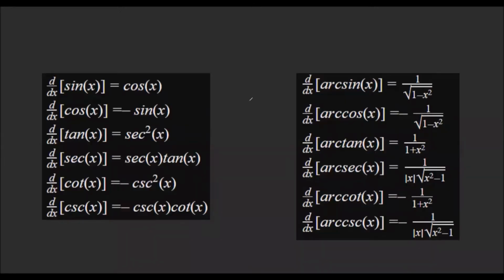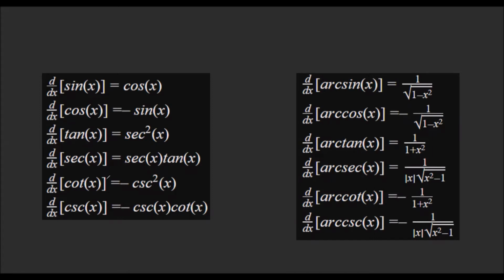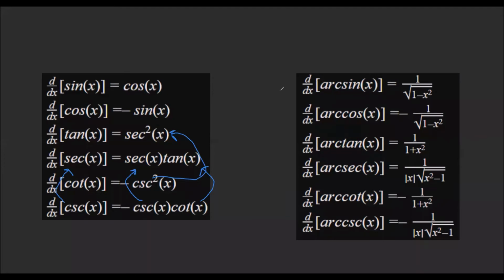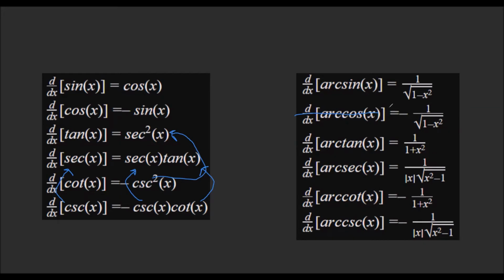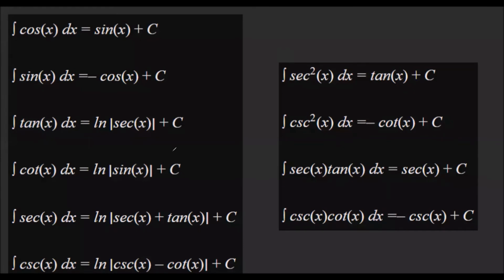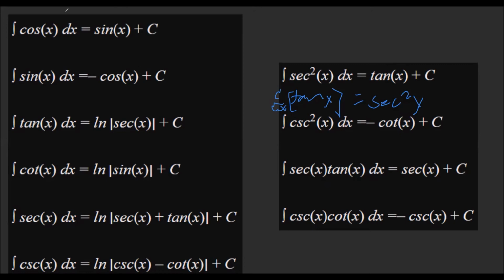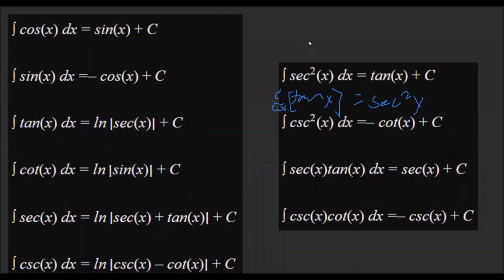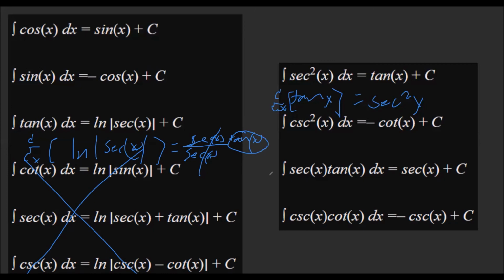Derivatives/Antiderivatives of Trig Functions | Sam's Calculus Tutorials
Today, we're going over multiple derivatives and antiderivatives of trig and inverse trig functions in preparation for trig-sub. (Note: Antiderivatives are fundamentally the same as indefinite integrals)

0:00 - Intro
0:50 - Derivatives of Regular Trig
3:28 - Derivatives of Inverse Trig
5:01 - Antiderivatives
6:13 - Antiderivatives of Regular Trig